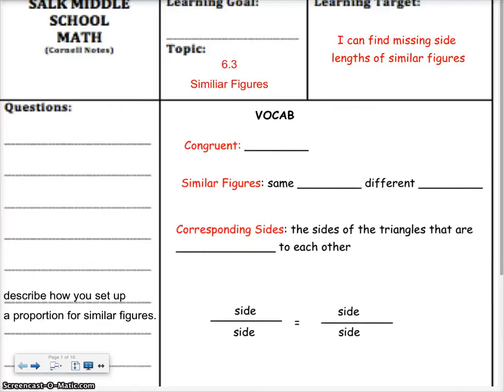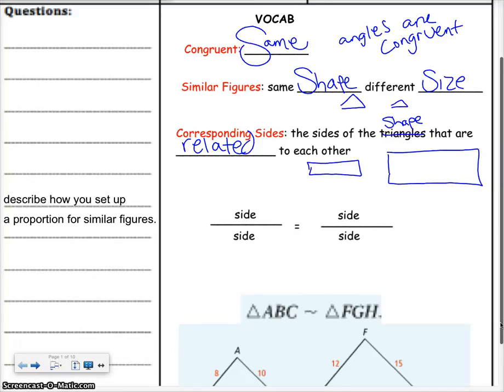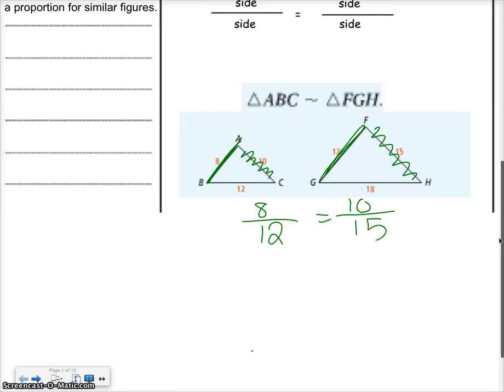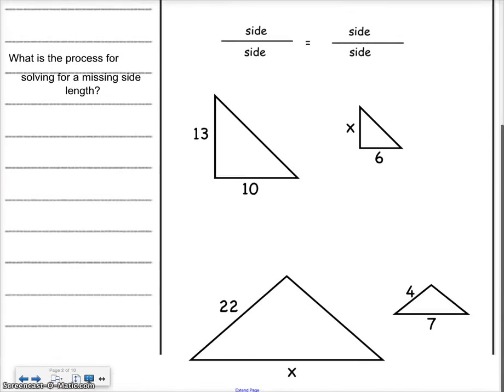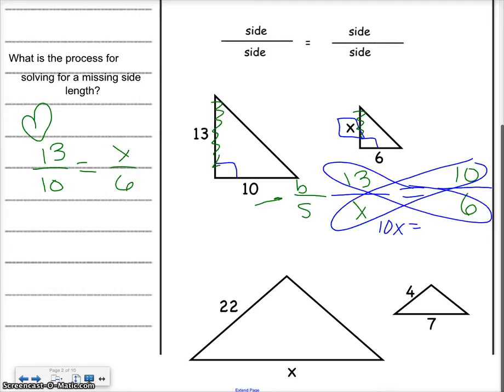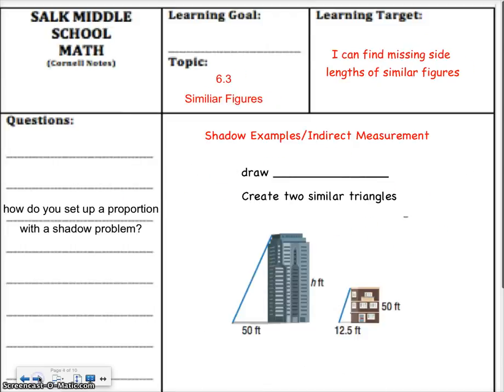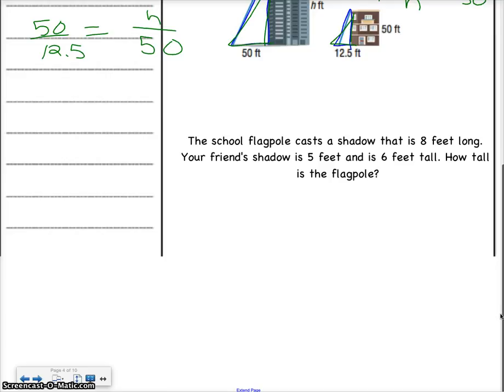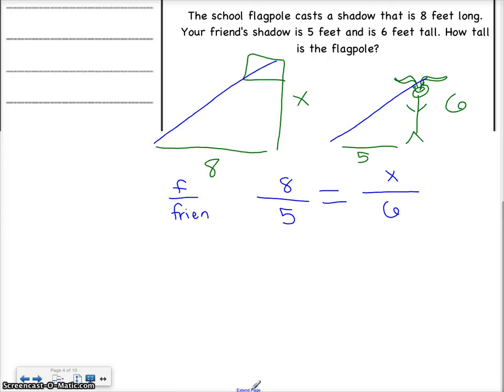6 3 similar figures and indirect meausure